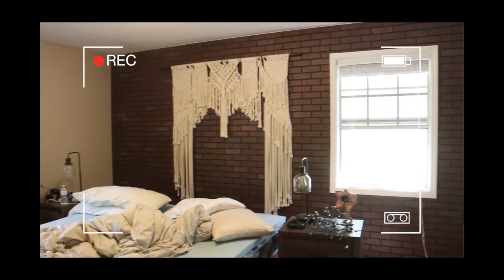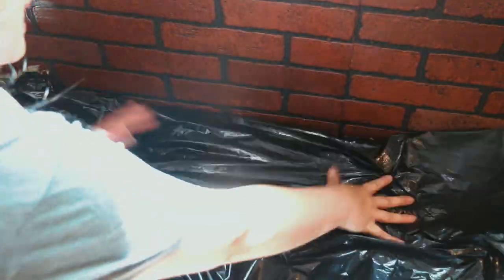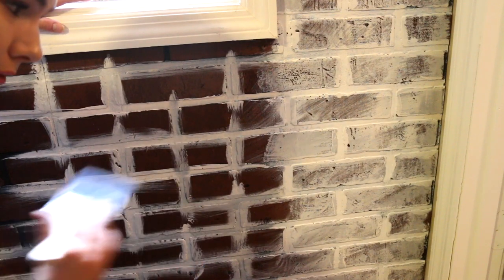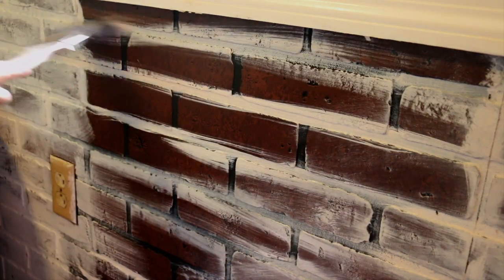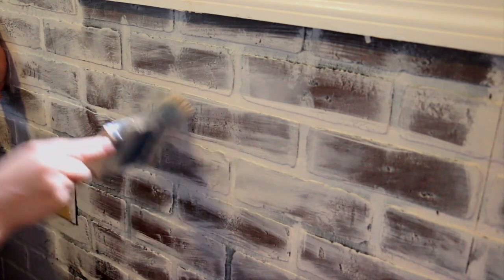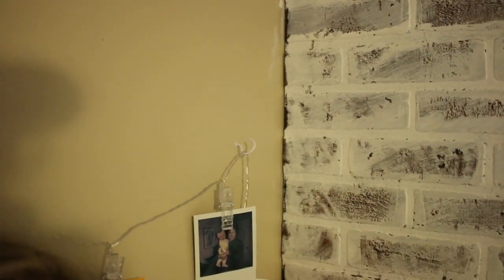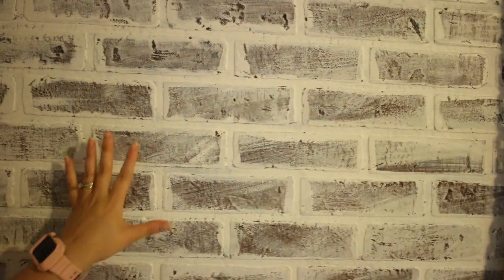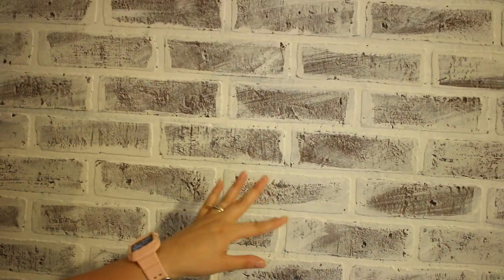DIY: EASIEST Whitewashed Faux Brick Wall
OUR FAVORITE THINGS FOR BABY:
PERFECT SWING
Stella’s FAVORITE Toy
BEST PACI
BEST PACI CLIP
BEST PLAY MAT
Stella’s Crib
Stella’s Changing Table
Most Used Pack n Play
Owlet Monitor Pink Sock
Our Favorite Swaddles
Zipper Sleepers
THE BEST SLEEPERS
THE BEST CHEAP BOWS
My Breast Pump
Storage Bags
Storage Bottles
Favorite Bottles
Our Baby Bath